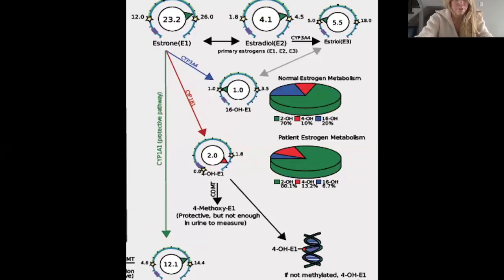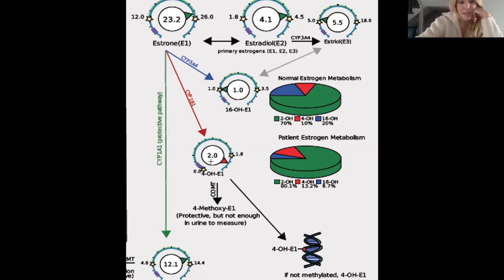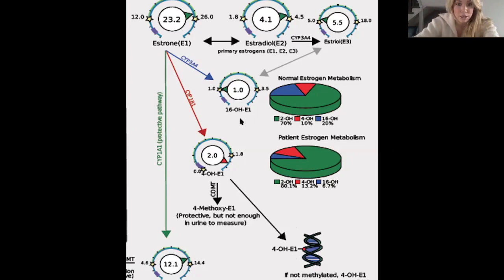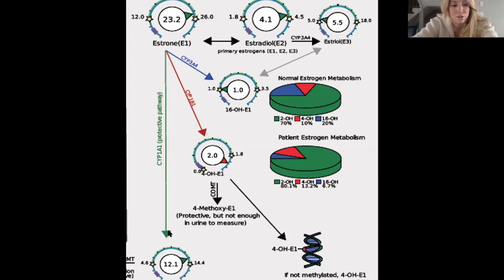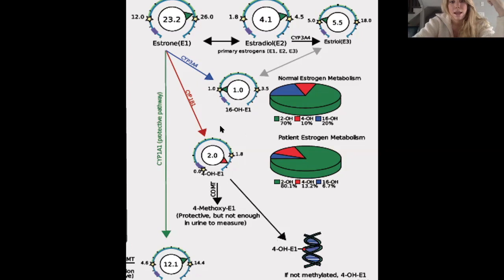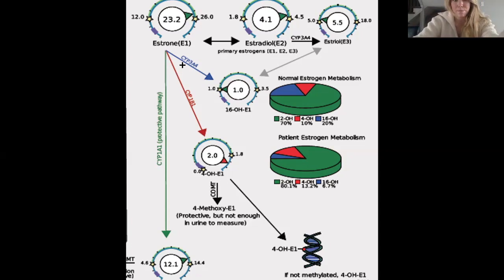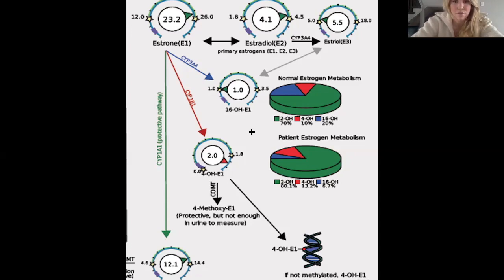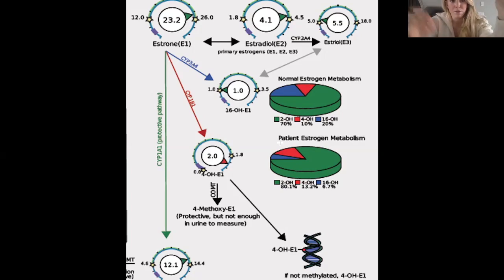Estrogen Detox When to use DIM vs Broccoprotect vs Caclium D glucurate